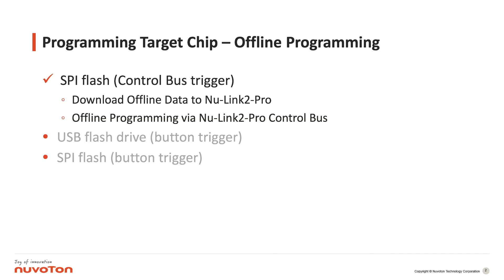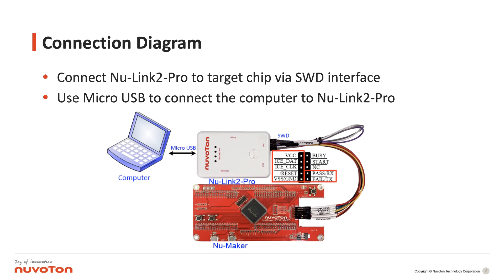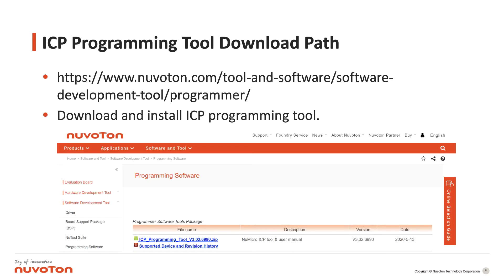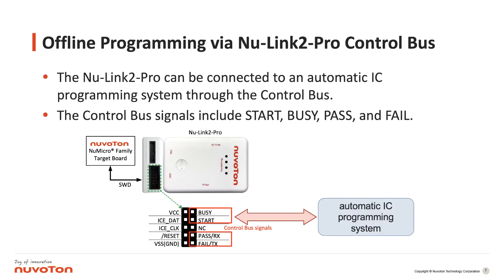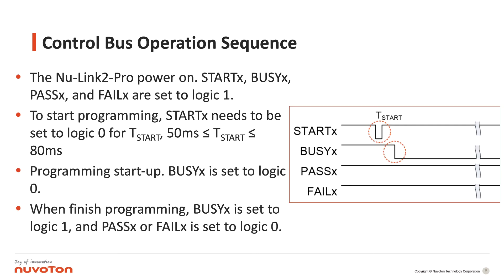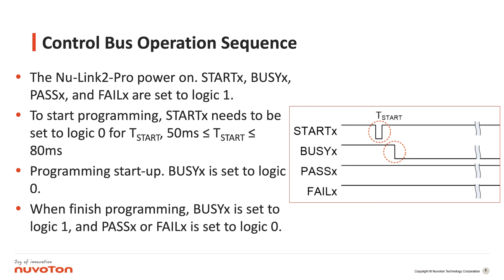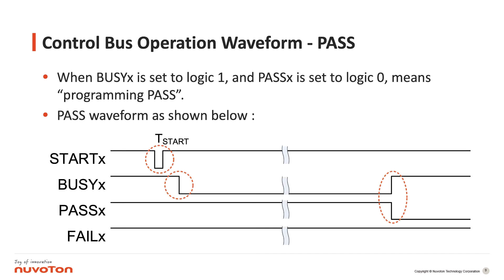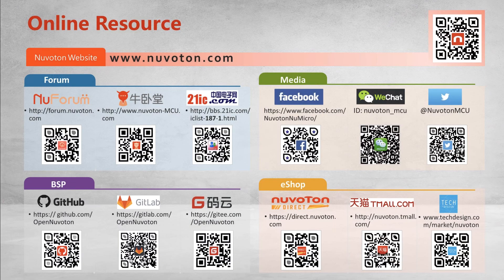Nu-Link2-Pro (5) Off-Line Programming - Using SPI Flash to Download Triggered by Control Bus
1. Show how to use the ICP Programming Tool to store the firmware to the SPI Flash device inside Nu-Link2-Pro, then after connecting the target chip, press the trigger button to complete offline programming.

2. Demonstrate how to use the ICP Programming Tool to store the firmware to the SPI Flash device inside Nu-Link2-Pro, and then connect the target chip. The external signal completes offline programming through the Control Bus interface. This interface connecting to the automatic programming machine is very convenience.